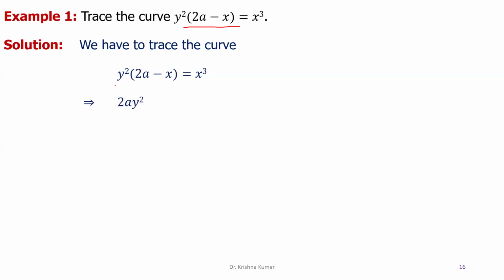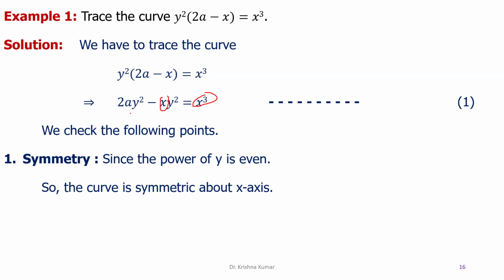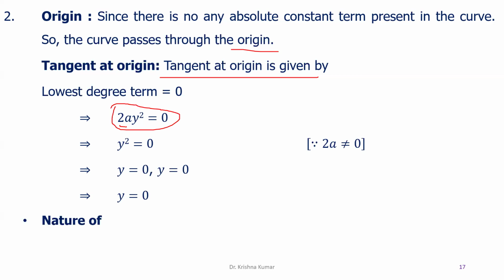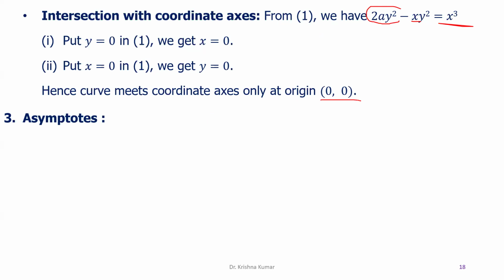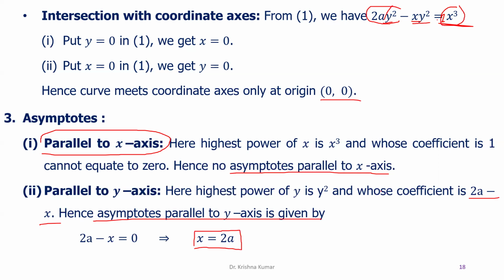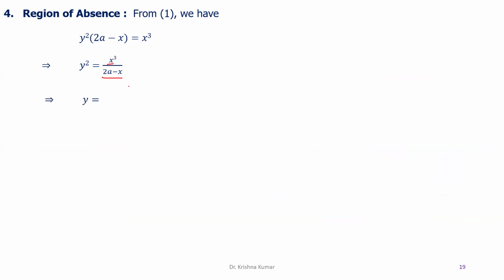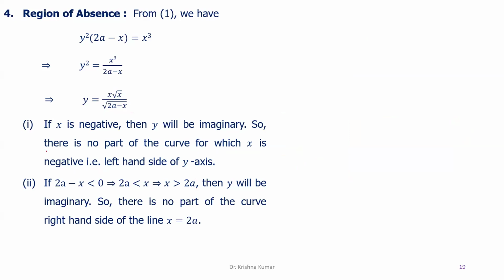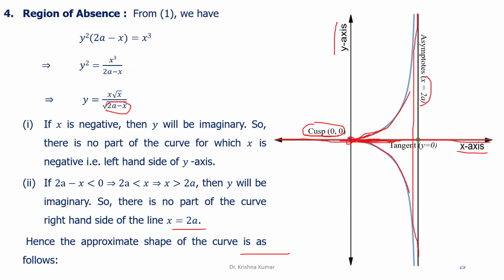MFC-3-Unit-IV-19-Example on tracing of Cartesian Curves-01 (Explicit Curve)